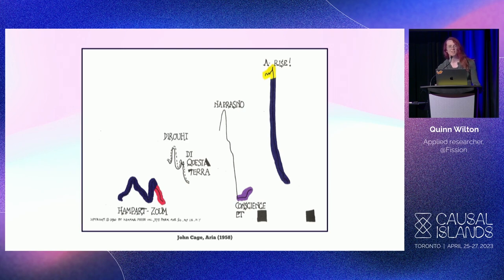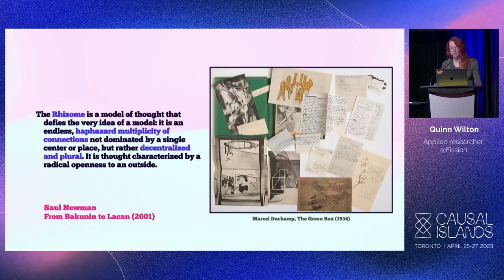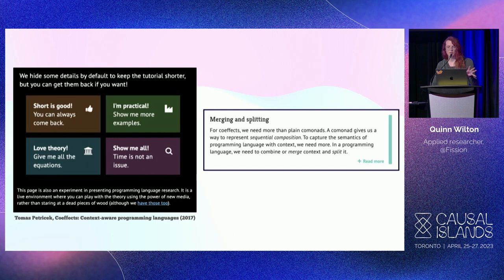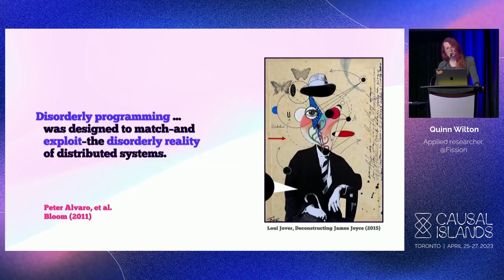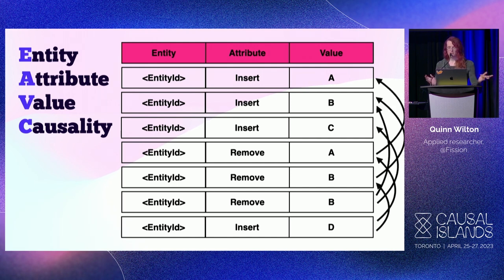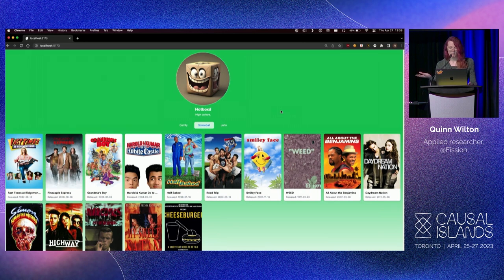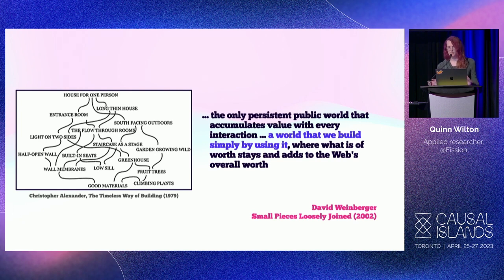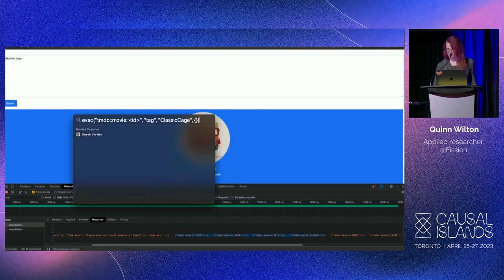Querying Decentralized Data in Rhizomatic Systems - Quinn Wilton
Shifting storage and compute toward the far edge reflects an extreme departure from traditional cloud-based architectures, bringing with that shift a new set of challenges for application developers. Rhizome is a decentralized database for InterPlanetary Linked Data that embraces these challenges to open up new ways of thinking about consistency, interoperability, and privacy.

This talk introduces the ideas underpinning Rhizome, and demonstrates how they come together to empower developers to build and reason about new types of peer-to-peer and decentralized applications.